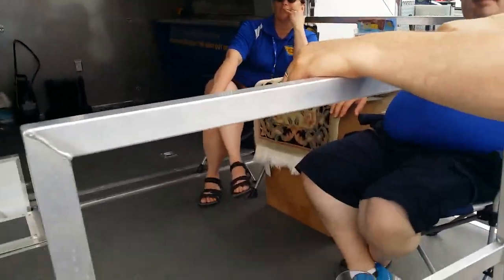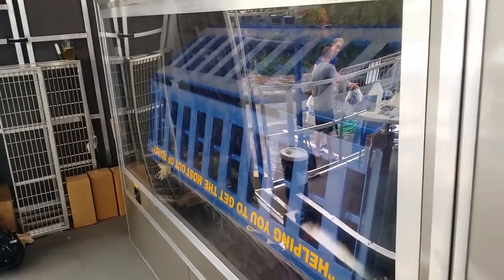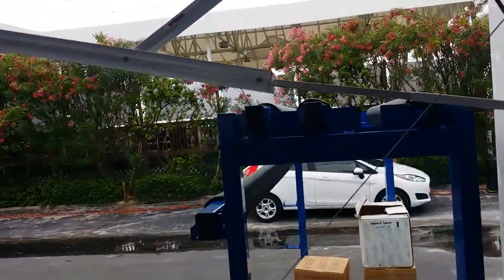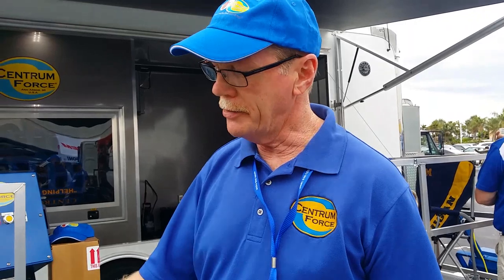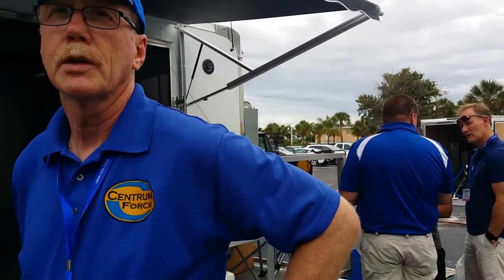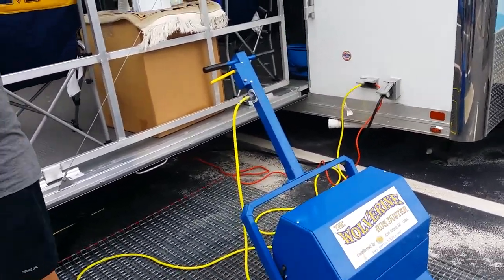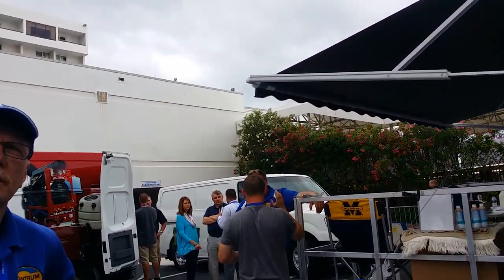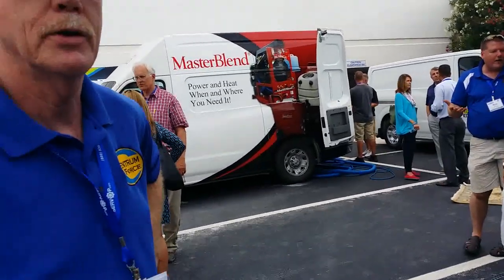Centrum Force Trailer Tour